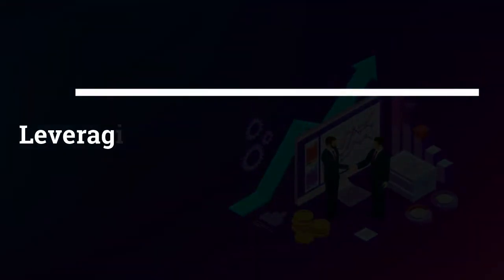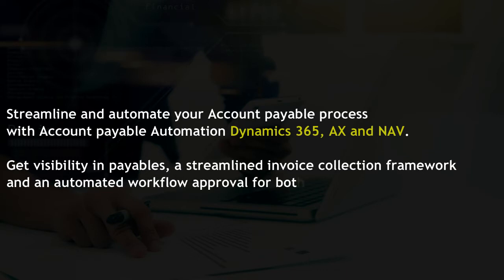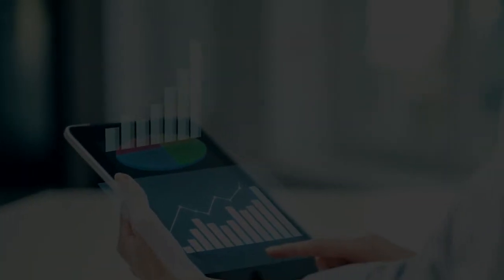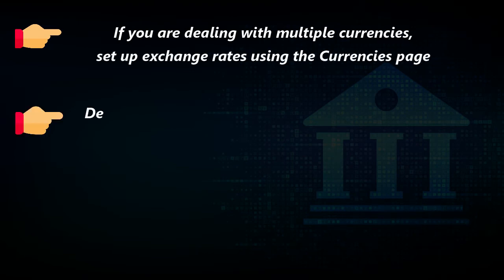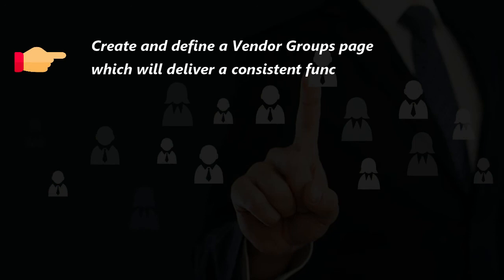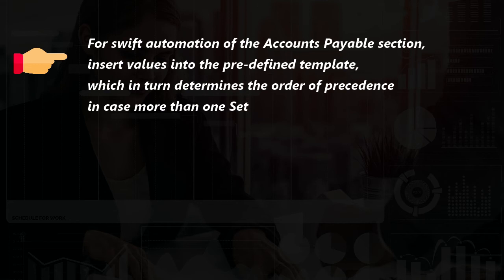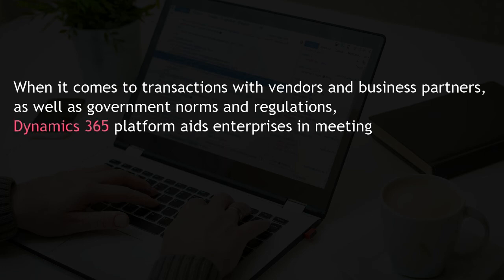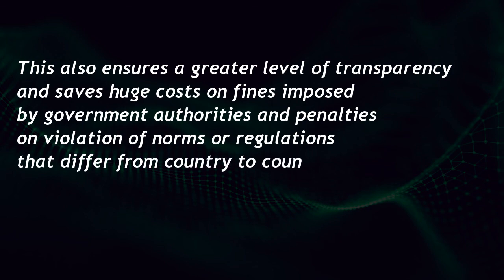Leveraging Dynamics 365 for Automation of Accounts Payables | RBT | Microsoft Gold Partner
In this video, we demonstrate about Leveraging Dynamics 365 for Automation of Accounts Payables.

Ray Business Technologies is a Microsoft Gold Partner that keeps vertical knowledge on Dynamics 365. If you wish to be an ‘Industrial leader,’ be prepared to bring about the change with Dynamics 365. We have accomplished dozens of Dynamics 365 assignments summing thousands of practice hours.

to learn more about RBT and Microsoft Dynamics 365 solutions.

Leveraging Dynamics 365 for Automation of Accounts Payables | Raybiztech | Microsoft Gold Partner